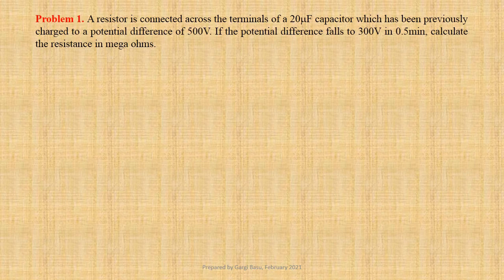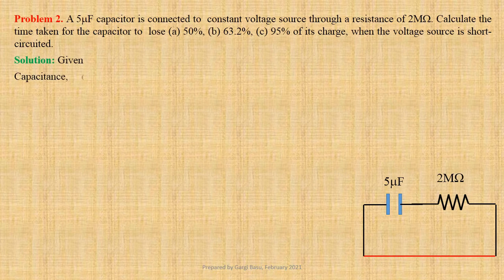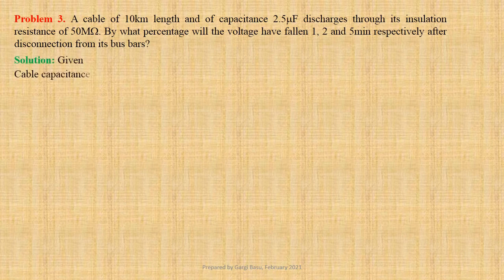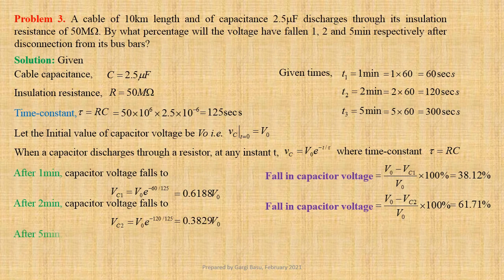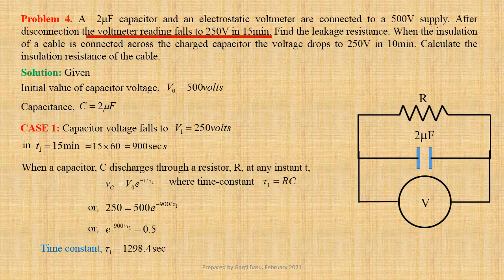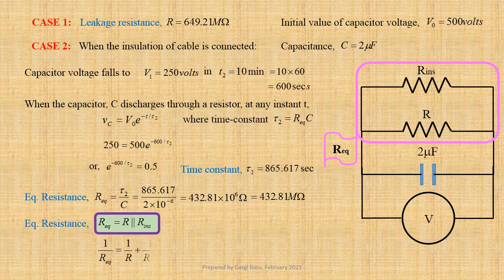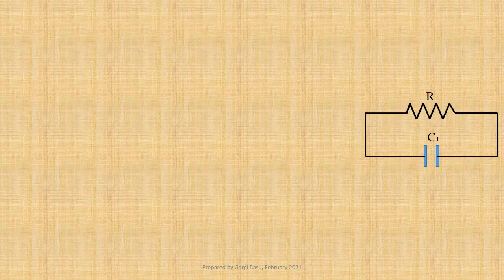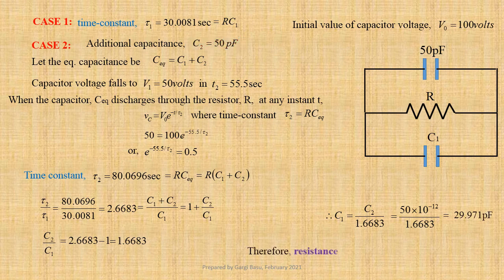Numerical problems on Transients in Series R-C circuits (PT-II)